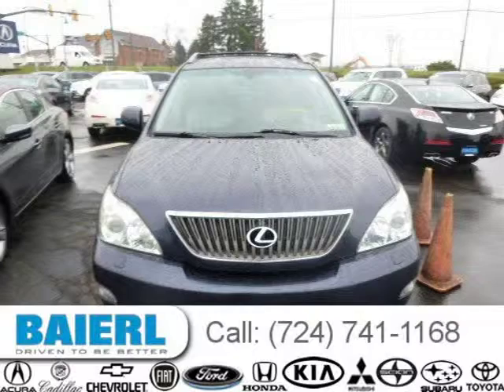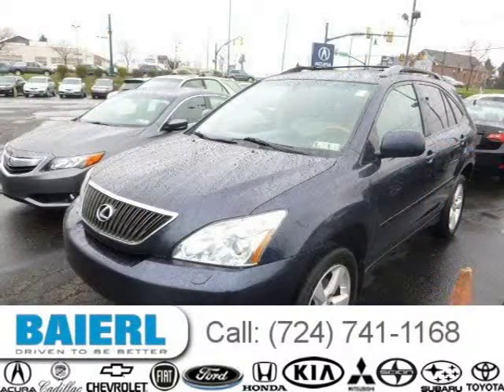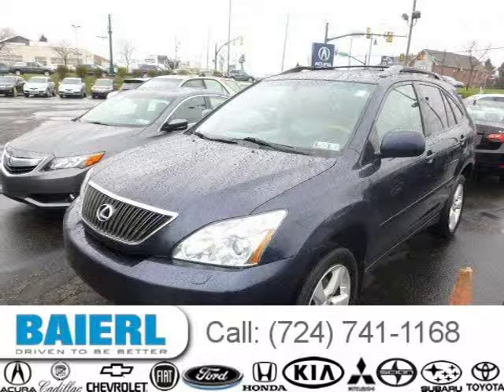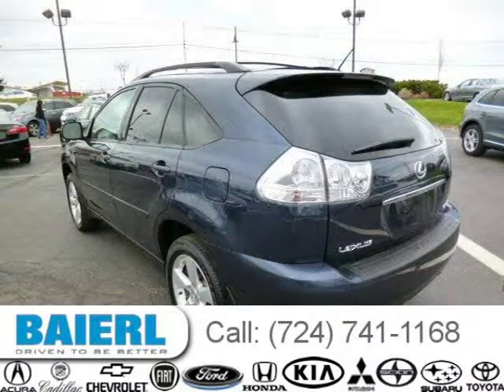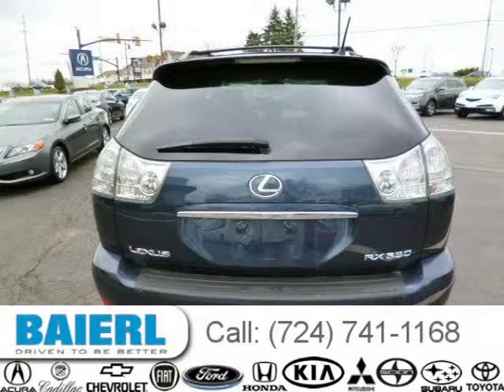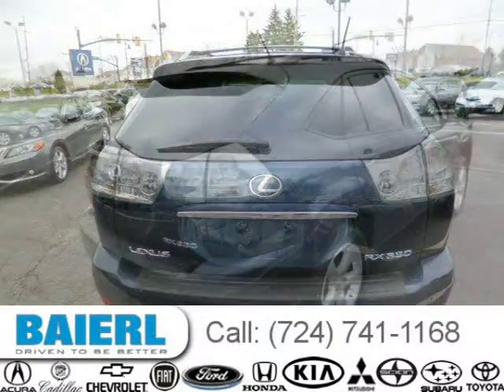2005 Lexus RX 330 Pittsburgh Wexford Cranberry PA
Baierl Acura
10785 Perry Highway, Wexford PA 15090

Price: $ 13,687
Mileage: 113,491
Ext. Color: Blue
Int. Color: Light Gray
Transmission: 5-Speed Automatic
Engine: 3.3L V6 24V MPFI DOHC
Doors: 4
Stock #: A54723A
VIN: 2T2HA31U75C048493
Description:  AWD and Clean Carfax. My! My! My! What a deal! What a terrific deal! Are you still driving around that old thing? Come on down today and get into this great 2005 Lexus RX! J.D. Power has named the 2005 RX as the highest ranked in Overall Initial Quality in its class. Dont let the drumming of road noise wear you down. Bask in the quiet comfort of the cabin of this Lexus RX 330.